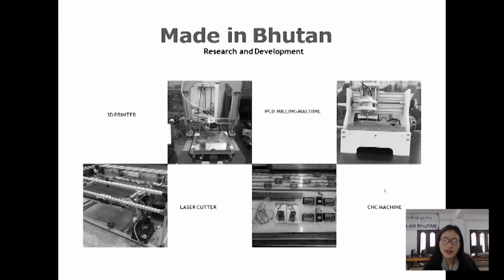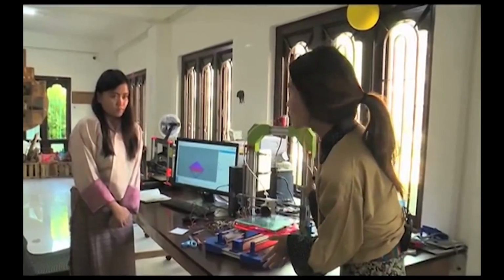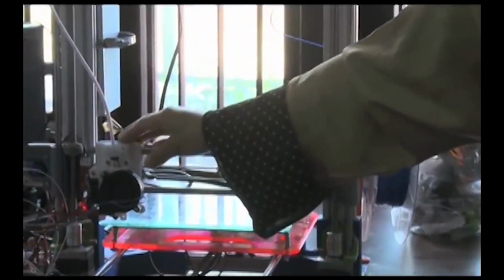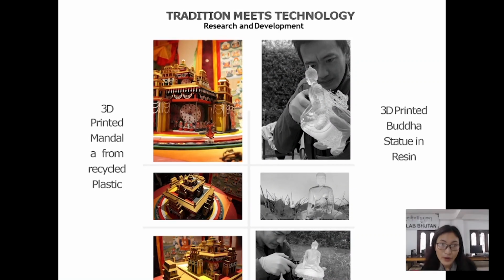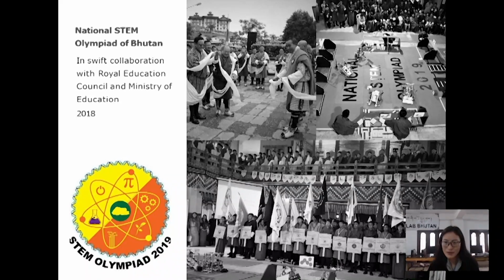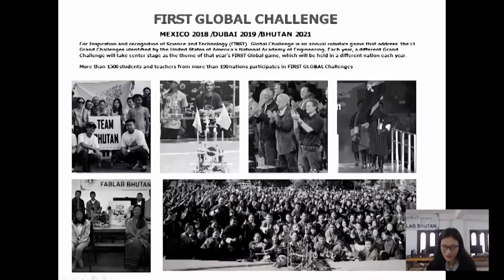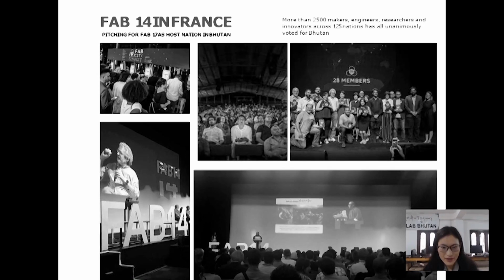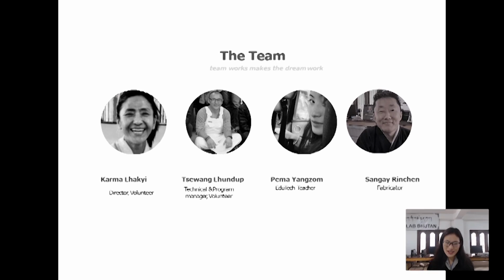08 Fablab Mandala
### Summary
This video introduces Bhutan Fablab Mandala's journey, achievements and their mission and vision. They are committed to providing free tools, platforms and knowledge to individuals, educators and those interested in digital fabrication on a global platform.Fab Lab was integrated in 2017 with the support of Prof. Neil, former Prime Minister and former Chief Advisor. The team made their own 3D printer, laser cutter, PCB milling machine and CNC. They were also involved in the first Global Challenge and Innovation Program to teach digital manufacturing skills to young people.

### Highlights
- 🚀 Fab Lab's mission is to provide free digital fabrication tools and knowledge to the world.
- 🌟 Important milestones of the Fab 2.0 project are the in-house developed 3D printers, laser cutters, PCB milling machines and CNCs.
- The 🏗️ team developed machines for the production of circuit boards, customized designs and furniture manufacturing.
- 🎯 Fab Lab Bhutan participated in the first Global Challenge and facilitated innovative projects to address community issues through digital manufacturing technologies.
- 🗣️ Fab 17 will be hosting an event with keynote speeches by speakers from different fields.
- 💰 Fab Lab Bhutan's financial model is 40-60, with 40% of revenues going to keep the lab running and 60% going to free services.
- 👥 The Fab Lab Bhutan team includes the Director, Technical and Program Managers, Fabricators and other volunteer members.

### 摘要
本次视频介绍了Bhutan Fablab Mandala的历程、取得的成就以及他们的使命和愿景。他们致力于为全球平台上的个人、教育者以及对数字制造感兴趣的人提供免费的工具、平台和知识。Fab Lab在2017年整合，得到了Neil教授、前首相和前首席顾问的支持。团队制作了自己的3D打印机、激光切割机、PCB铣床和CNC等设备。他们也参与了第一届全球挑战和创新项目，向年轻人传授数字制造的技能。

### 亮点
- 🚀 Fab Lab的使命是为全球提供免费的数字制造工具和知识。
- 🌟 Fab 2.0项目的重要里程碑是自主研发的3D打印机、激光切割机、PCB铣床和CNC。
- 🏗️ 团队开发了用于制作电路板、定制设计和家具制造的机器。
- 🎯 Fab Lab Bhutan参与了第一届全球挑战，并推动创新项目，通过数字制造技术解决社区问题。
- 🗣️ Fab 17将举办活动，邀请来自不同领域的演讲嘉宾发表主题演讲。
- 💰 Fab Lab Bhutan的财务模式是40-60，40%的收入用于维持实验室运营，60%用于免费服务。
- 👥 Fab Lab Bhutan团队包括总监、技术和项目经理、制造师和其他志愿者成员。